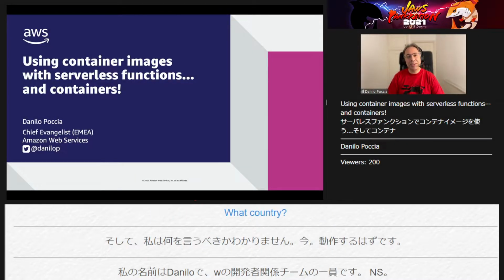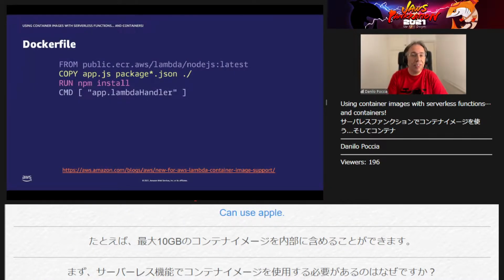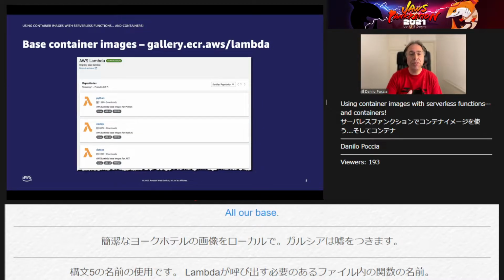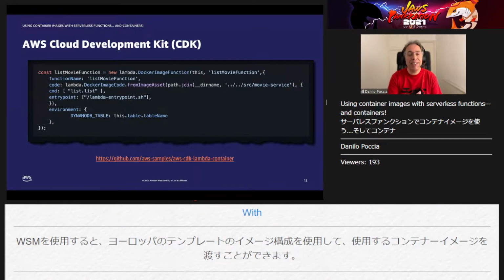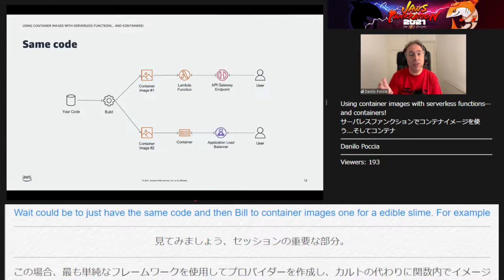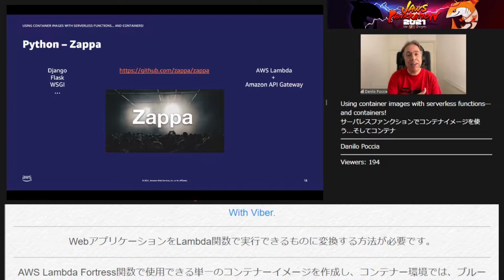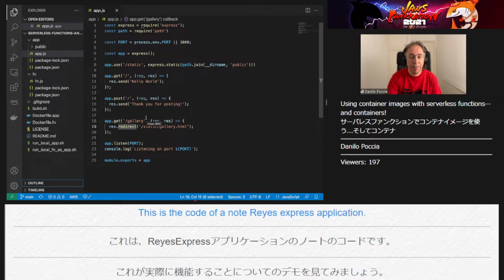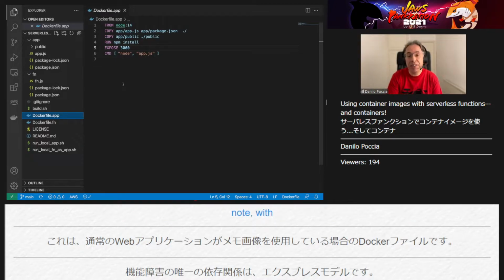Using container images with serverless functions… and containers!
サーバレスファンクションでコンテナイメージを使う...そしてコンテナ
Danilo Poccia
Some subtitles may not accurately reflect the words of the speakers. Please use them only as a supplement and judge by what the speakers are saying.
字幕は登壇者の言葉を正確に反映していないものがあります。あくまで補助的なものとし、登壇者が話している内容でご判断ください。
0:00 Countdown Movie
0:20 Session
12:26 Interlude Movie